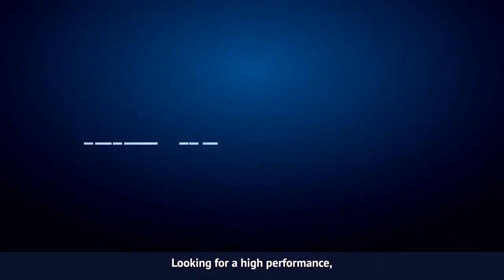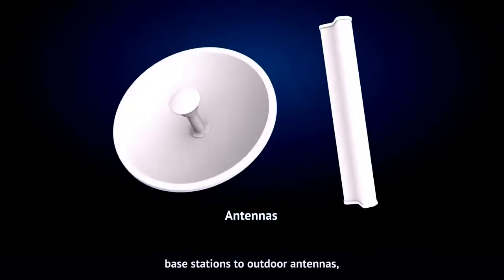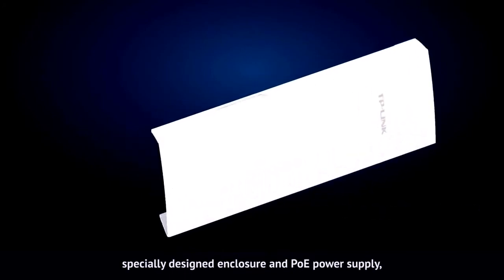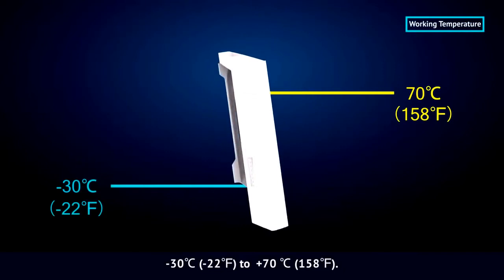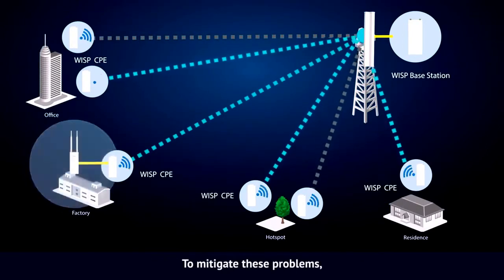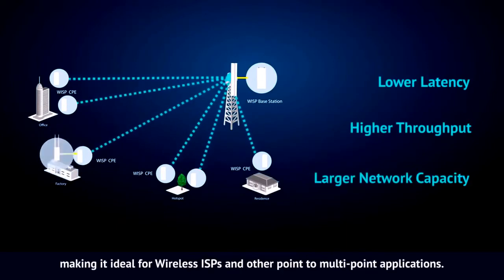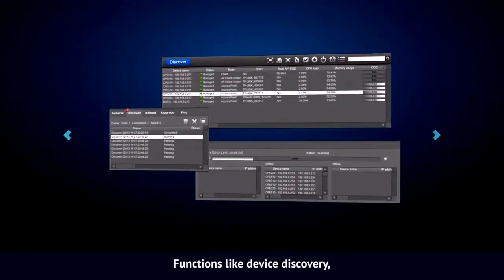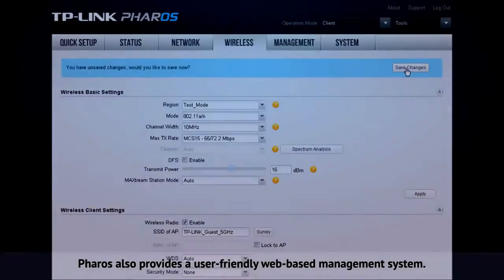PharOS Control - Sistem manajemen Terpusat [Outdoor Wireless Solutions]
PharOS ialah sistem manajemen berbasis web yang praktis, memungkinkan pengguna tingkat lanjut dan professional jaringan untuk melakukan kalibrasi penyesuaian dan mengakses beberapa opsi konfigurasi tingkat lanjut.

PharOS Control adalah software manajemen terpusat yang bisa membantu pengguna melakukan manajemen seluruh perangkat dari satu PC dengan mudah. Pharos Control menyediakan kemudahan bagi pengguna yang ini mengatur device discovery, memonitor status jaringan, upgrade firmware perangkat, atau melakukan tugas maintenance lainnya.

Jajaran produk TP-LINK Pharos didedikasikan untuk menyediakan solusi untuk aplikasi jaringan wireless outdoor dengan performa tinggi. Saat ini Pharos memiliki varian perangkat Base Station dan CPE, antenna kelas carrier, dan aplikasi manajemen terpusat.